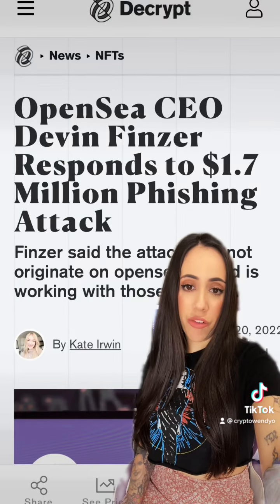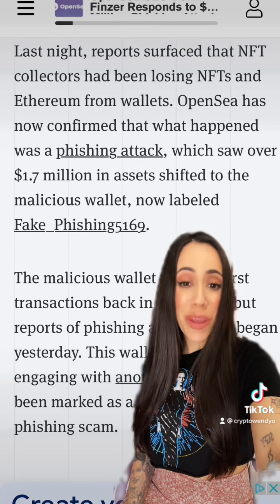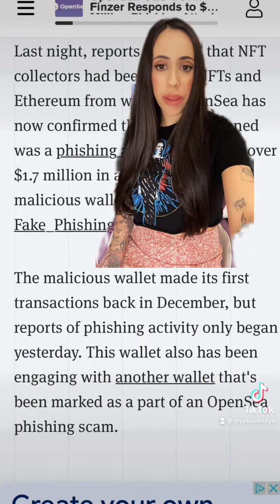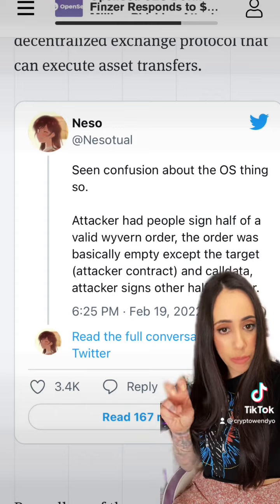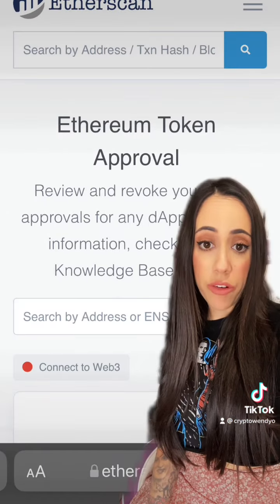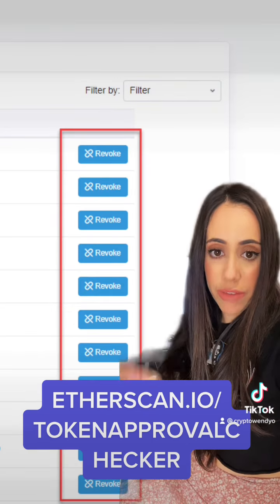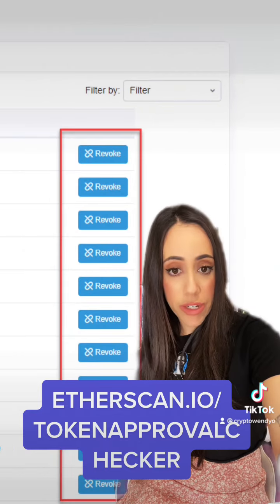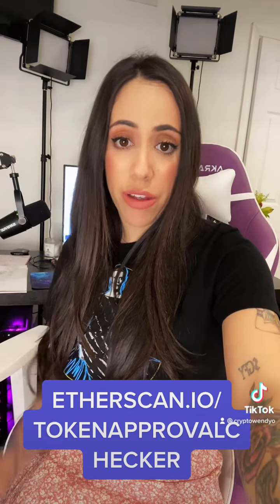😡MUST WATCH Opensea exploit and how to protect your crypto and NFTS🖼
Opensea exploit and how to protect your crypto and NFTS

BIG THANK YOU TO DEV FOR THE INFO ON THIS

✨RUN A GALA NODE ➡️ ➡️CODE 61df5035e19dd84b87e17020